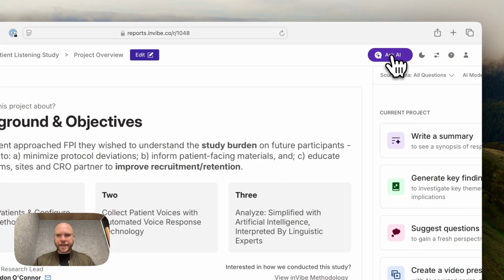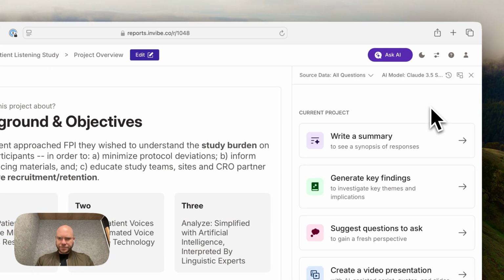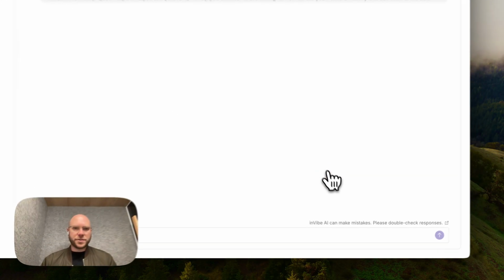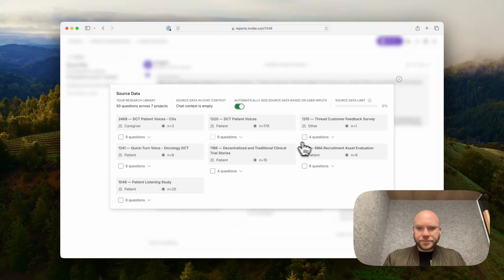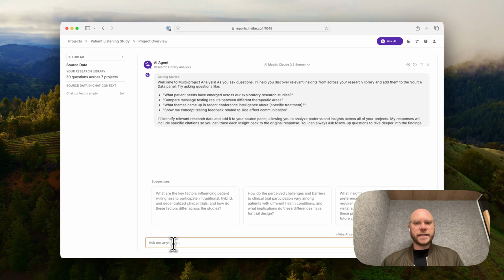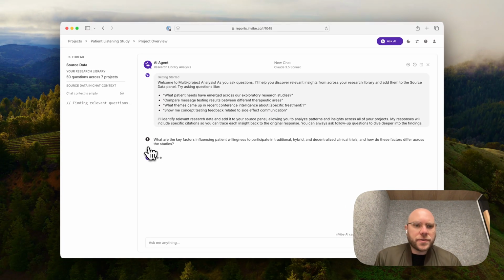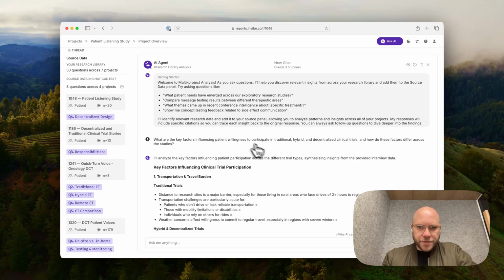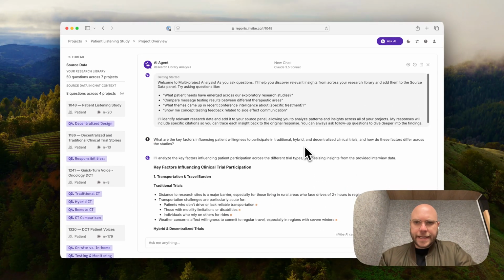Our ASK AI Feature w/ Jeremy Franz | inVibe a division of THREAD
Our expert Jeremy Franz reviews how our platform supports our clients with innovation, practical AI solutions.

OVERVIEW
This is part of the approach we utilize to support our Biopharma and CRO clients to co-create your protocol schedule of events, informed consent language, patient recruitment advertisements, and retention strategy.

ABOUT THREAD
THREAD’s® purpose is to leverage its clinical research platform to enable studies for everyone, everywhere. The companies’ uniquely combined clinical research technology and consulting services help life science organizations to design, operate, and scale next-generation research studies and electronic clinical outcome assessments (eCOA) programs for participants, sites, and study teams. Through its comprehensive platform and scientific expertise, THREAD empowers studies to be accessible, efficient, and centered on the patient. THREAD is recognized as a leader by Everest Group’s Decentralized Clinical Trial Product PEAK Matrix® Assessment 2021/2022/2023 and positioned in the Leader's Category of the 2022 IDC MarketScape for R&D Decentralized Clinical Trial Technology Solutions Vendor Assessment 2022.